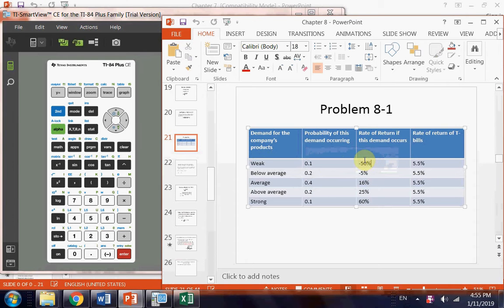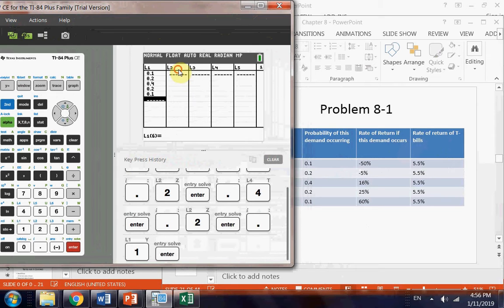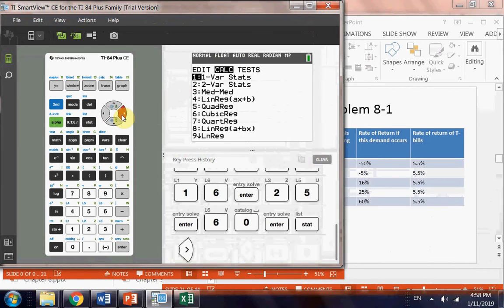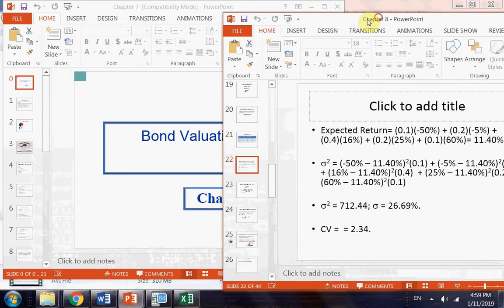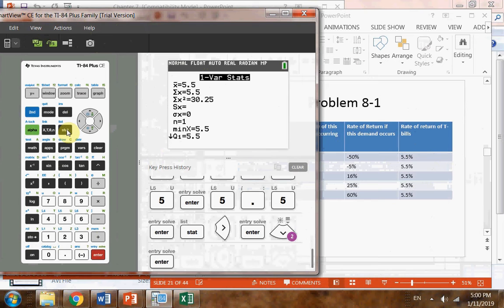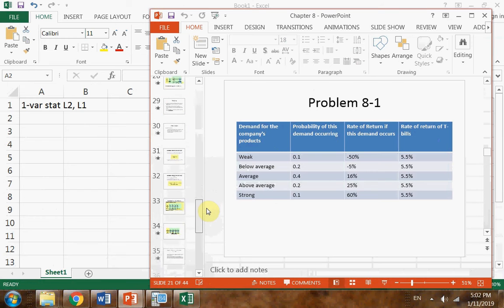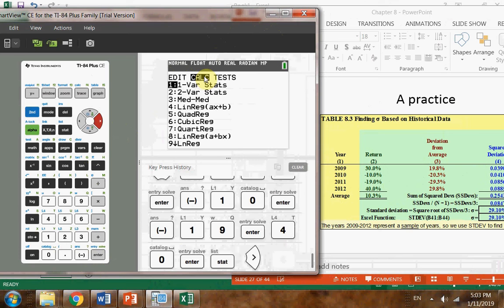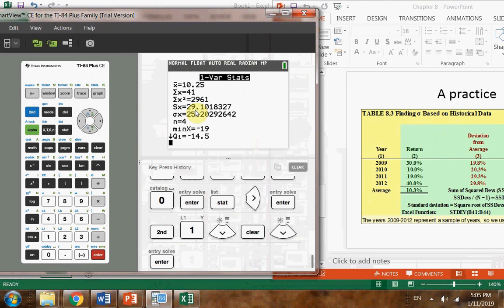Use Calculator for Stat Problems in Finance